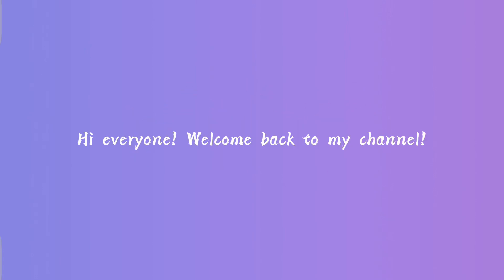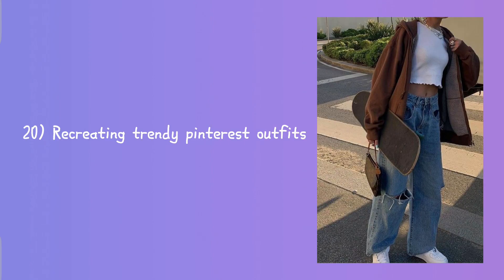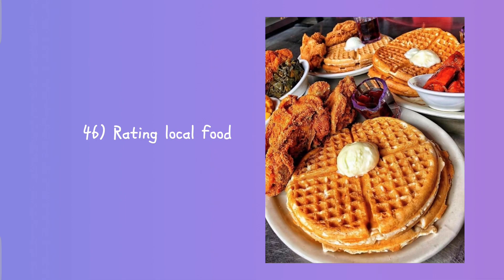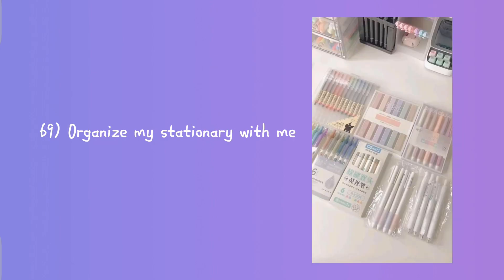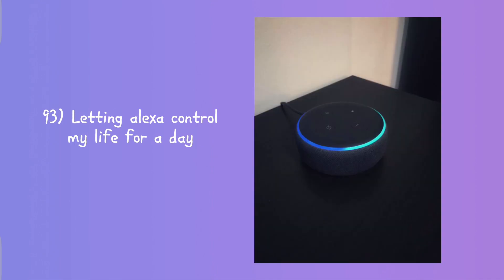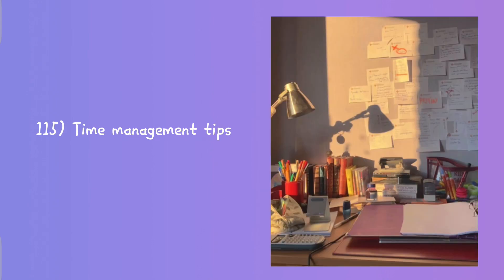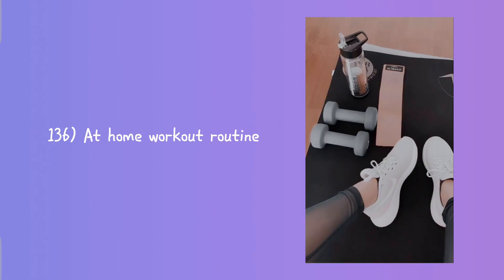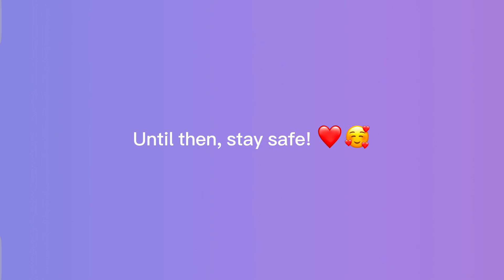100+ UNIQUE YOUTUBE VIDEO IDEAS THAT WILL BLOW UP YOUR CHANNEL 💗 | (7/30)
Hy guys💗~

In today’s video, I will be sharing with you 150 youtube video ideas which will actually blow up your channel 🦋. I hope that you will get an idea for your next youtube video 🥰. If you got an idea and actually make a youtube video, link the video in the comments for me to watch! 💗

This music doesn’t belong to me.

Chapters:
00:00 Intro
00:17 Routines
00:32 Room related
00:44 Clothes related
01:08 That girl
01:26 Vlogs
01:52 Food related
02:08 Glow up
02:16 Gadgets related
02:46 Stationery related
02:52 Bag related
02:57 DIY related
03:08 Gifts related
03:21 Study related
03:35 Mixed topics
06:12 Outro and thank you